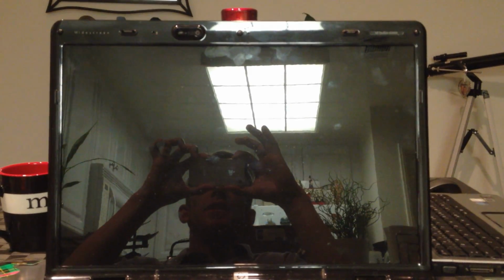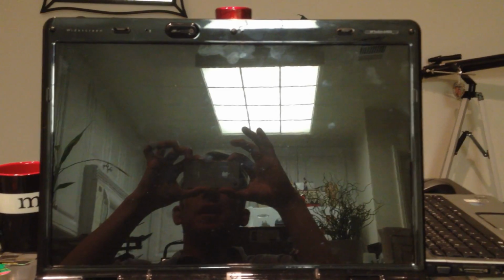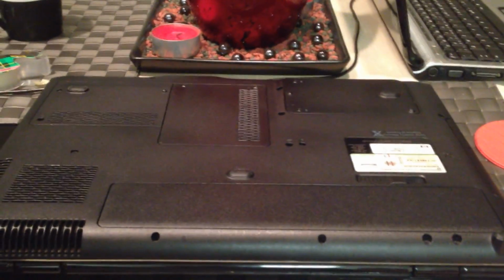How To Repair Your Loose Hinges On Your HP Pavilion Dv9000 Laptop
Thank you coffee keeps me making great videos:
Bitcoin Send Here: 1EbhbFNx5Er3xbn9gJB7xr7NuNERzYzRfz
Ripple XRP Here: rG6MDJomMSnpiDNFjJXm6e5GsWCcg6REWb
FairCoin Here: fMU2dYDhj4MEDQ8Jkj83hnzbdMj4h1qHR7

Hp Pavilion Full Screen and Inverter Replacement Video Here:  Solves Back light Problems

I talk about how to fix your loose hinges on your hp pavilion Dv9000 laptop.  My wife has the Hp Pavilion Dv2000 and process should be the same.

God Bless